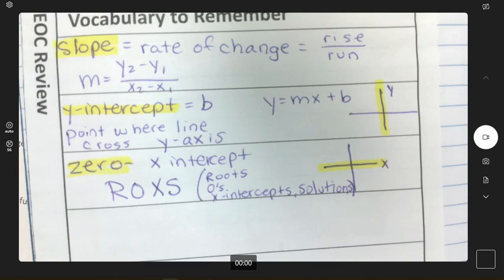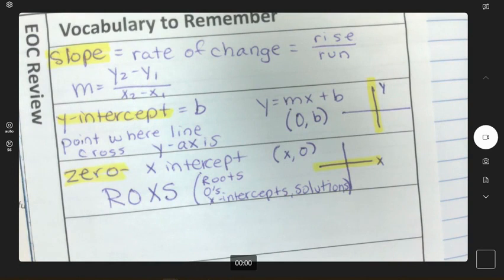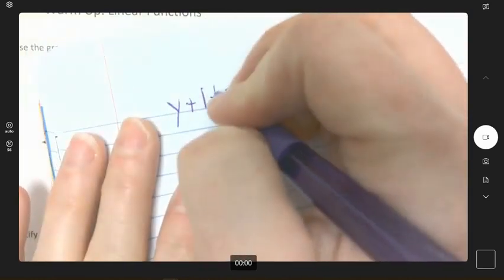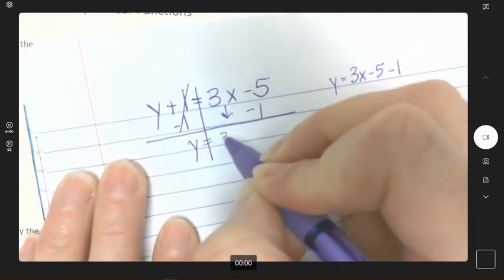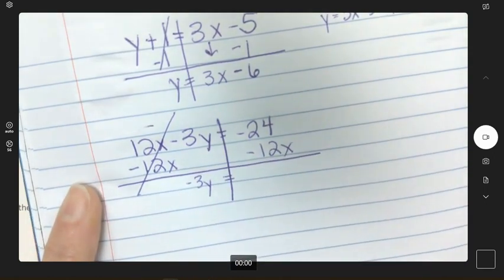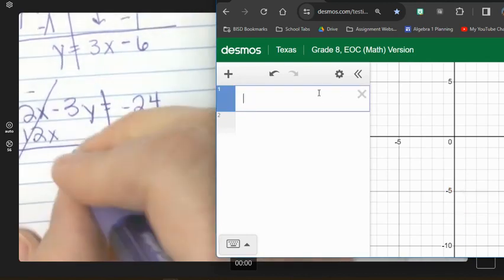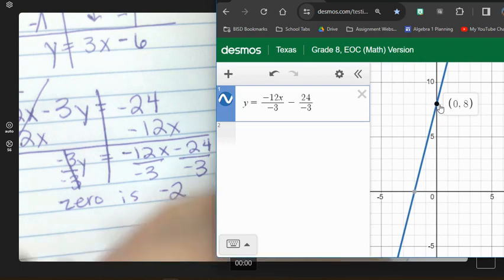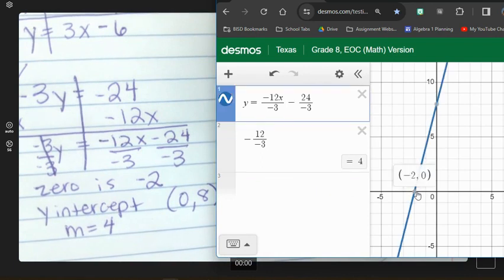EOC Review Linear Equations